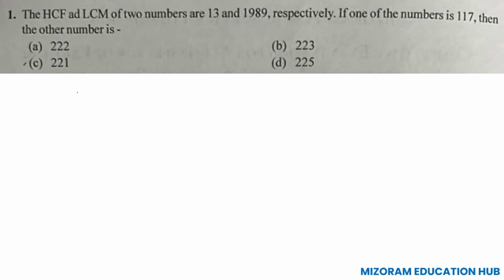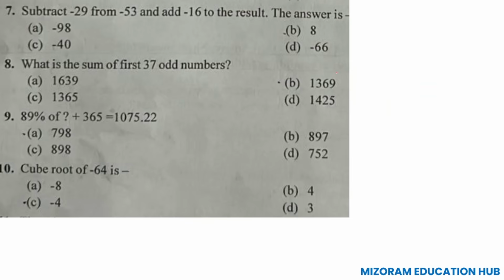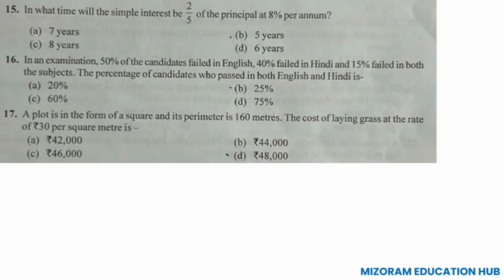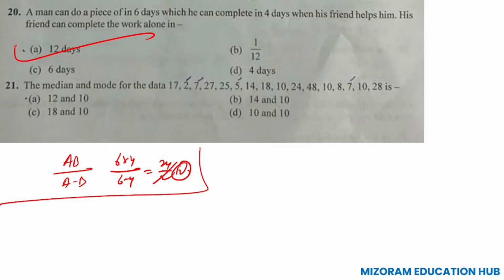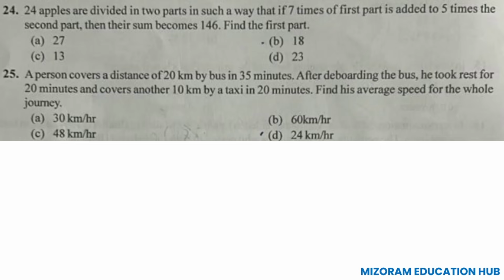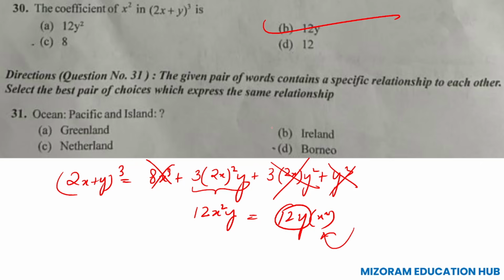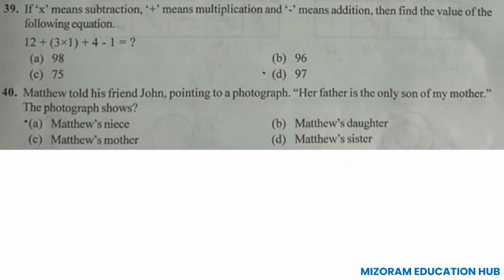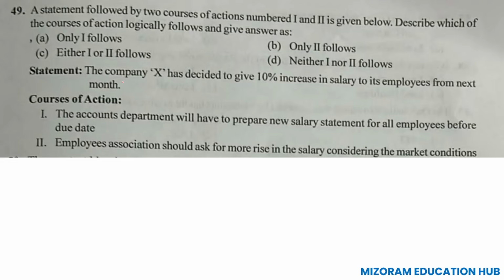(MPSC) Sub Inspector | Excise and Narcotics 2025 | Maths and Reasoning Section | Mizoram